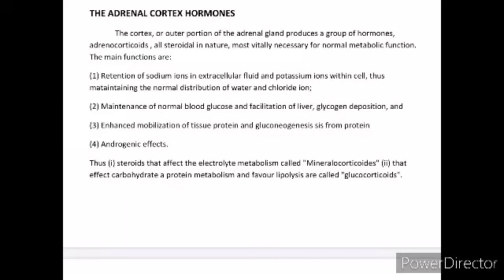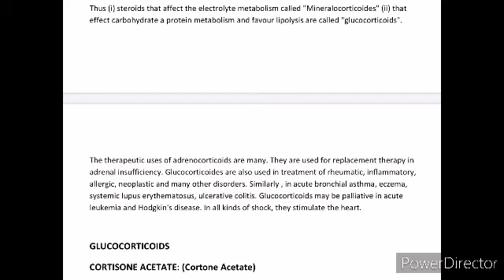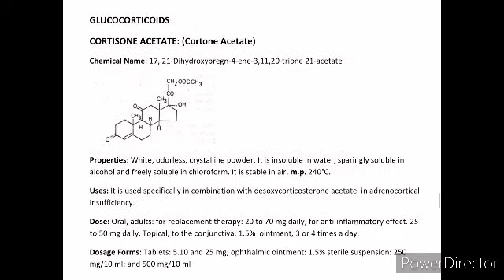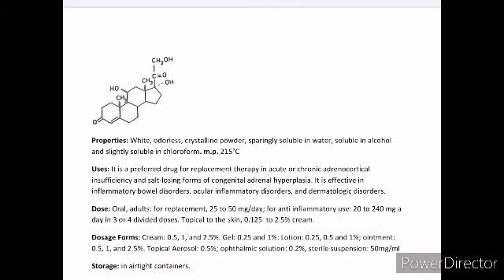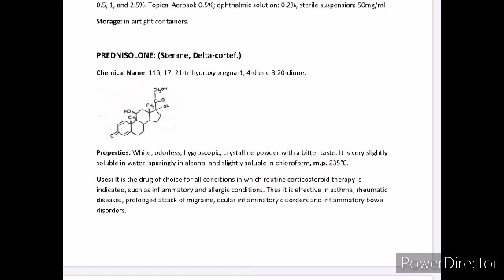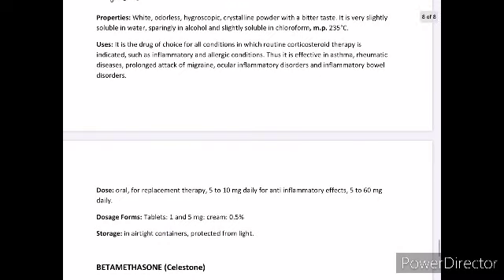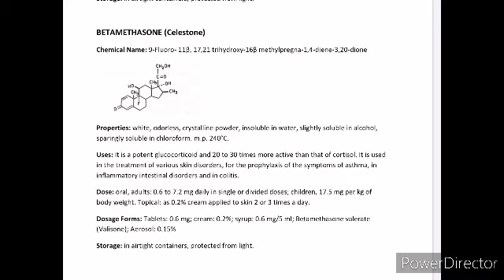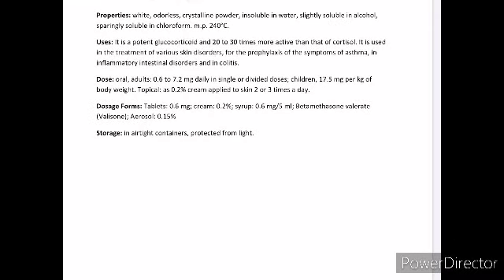PCII Steroidal Drugs Part2